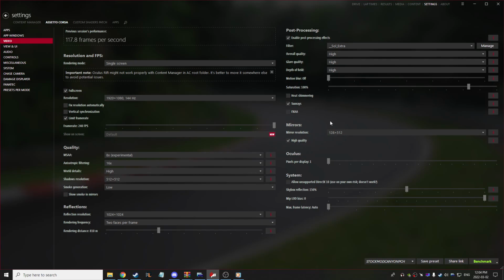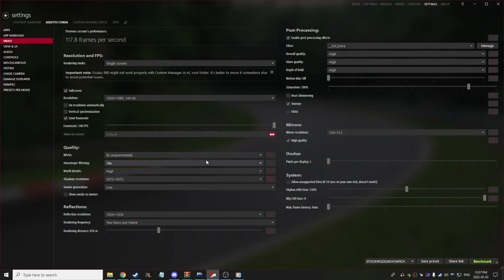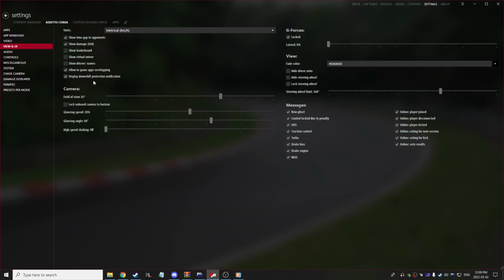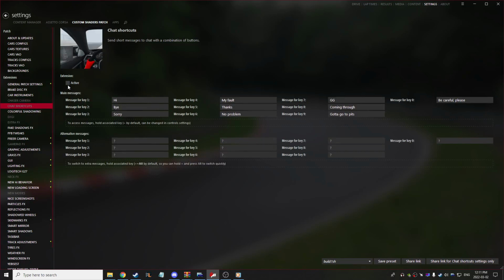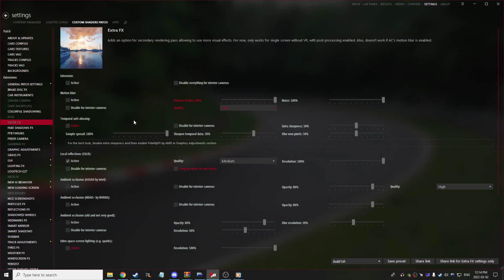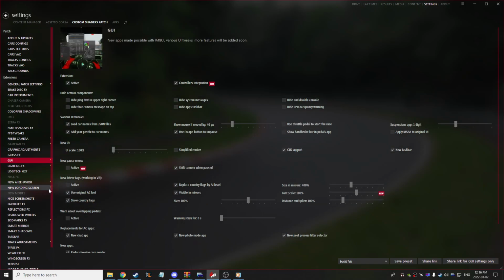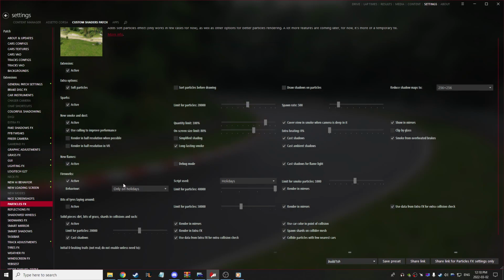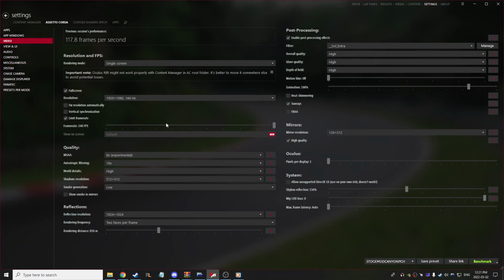90+ FPS GUIDE FOR LOW END PC / INSTRUCTIONAL GRAPHICS SETTINGS VIDEO & ANTI ALIASING EXPLANATION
100% Free High Performance Servers!

Today, I show you how to maximize your frames per second  in-game without game-breaking reducing visuals that make the game completely unenjoyable. Assetto Corsa has an awesome online community with tons of custom maps & modifications with AI traffic that can be much more demanding than some people's settings.

If you have a high end build, you won't need to watch this video. If you're struggling to get better FPS without suffering visual quality, this guide is for you.

Join my social community for gaming, and come be a part of giveaways & fun community events.

MY SPECS:
1650 SUPER / Ryzen 5 3600 @ 4.2 GHZ / 16GB 3200MHZ DDR4 RAM